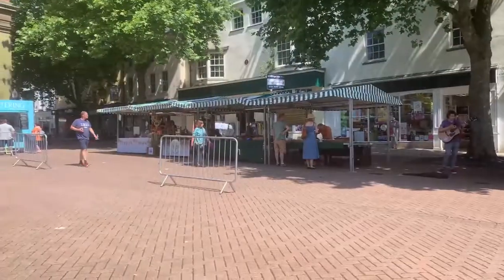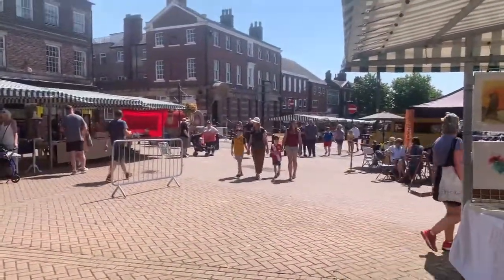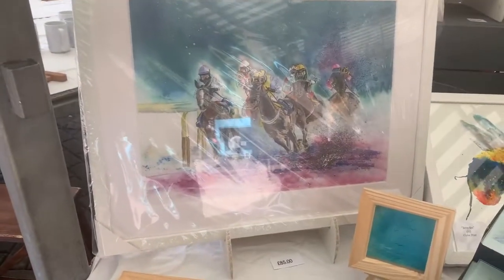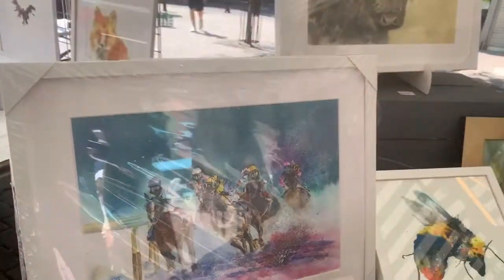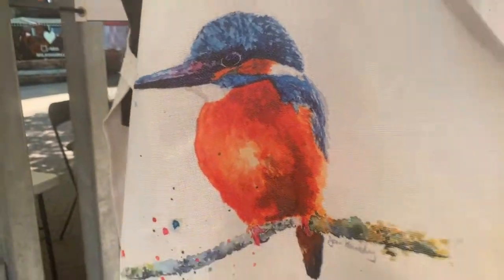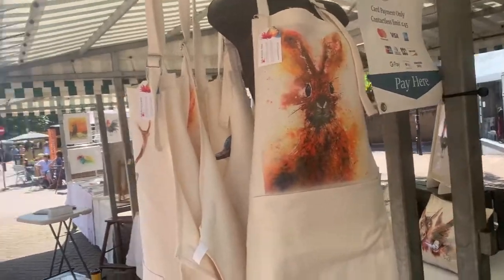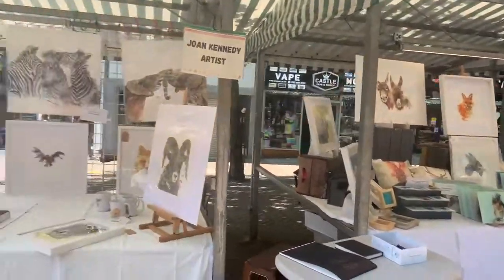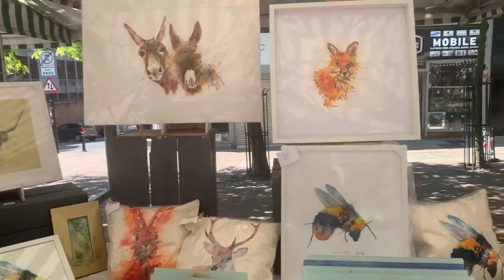A racehorse painting at Newcastle-under-Lyme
See the work by Joan Kennedy Artist. If looking for a unique piece of watercolour art of British Wildlife, home decor or gift items